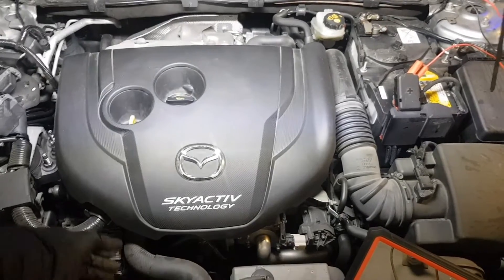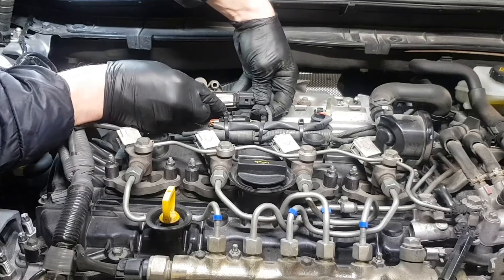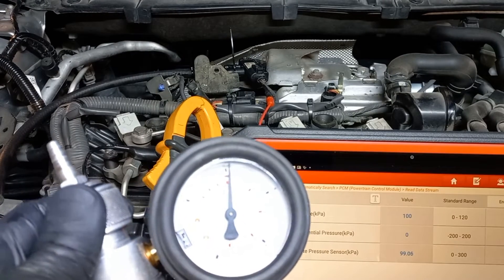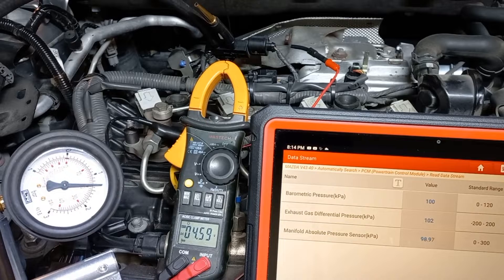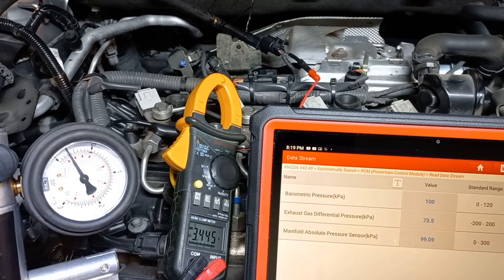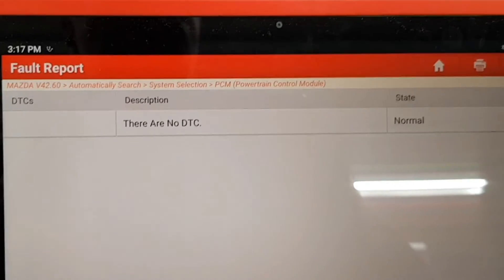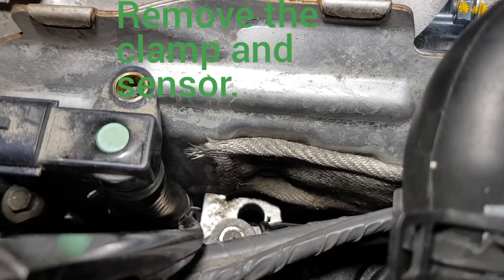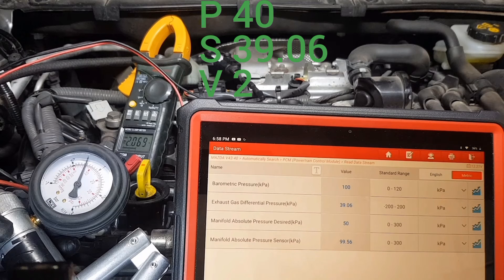Differential Pressure Sensor, Exhaust Pressure Sensor. How to diagnose? Reference data, DTCs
The diagnosis is performed on a Mazda 2.2 Skyactiv diesel; it applies to all model ranges equipped with such sensors.
This video is related to all vehicles equipped with similar sensors, and  It shows essential diagnosis.
Possible fault codes for the Differential Pressure Sensor are P2454 and P2455.
Possible DTCs for Exhaust Pressure Sensor No. 1 are P0472 and P0473.
You will discover how to diagnose both sensors, possible symptoms, reference data, and replacement.